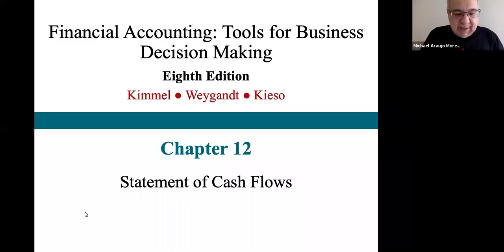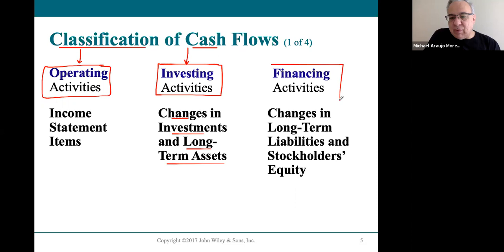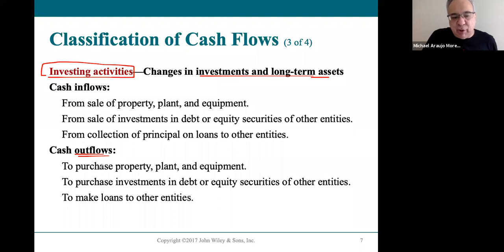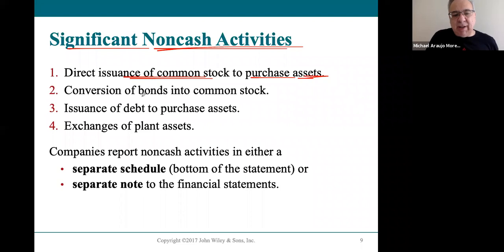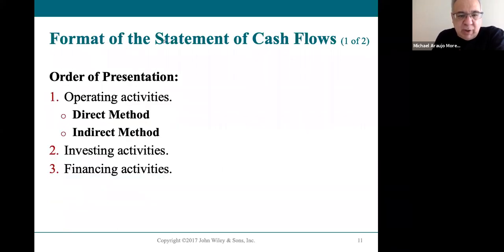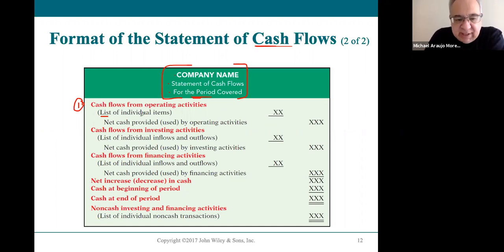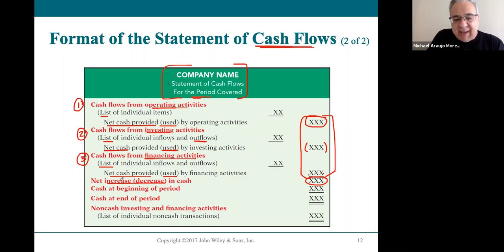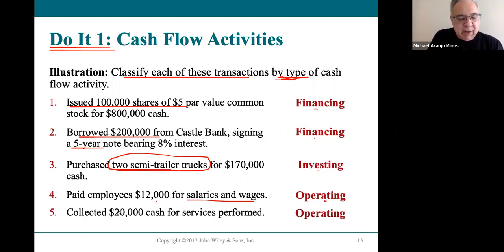ACC102-010 Chapter 12 LO1 Lecture 4.8.21